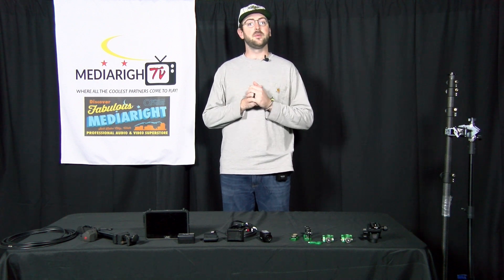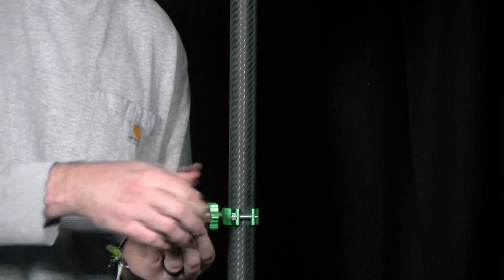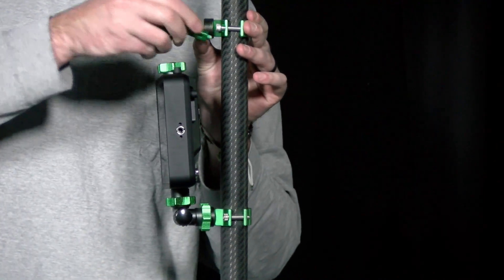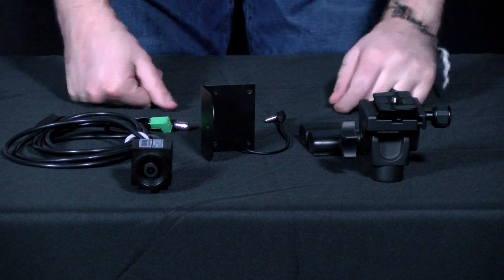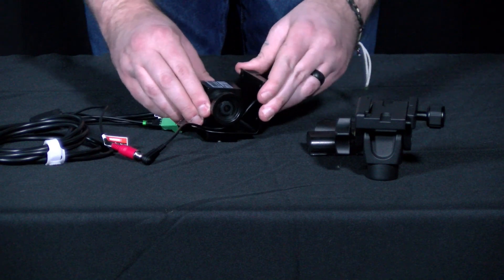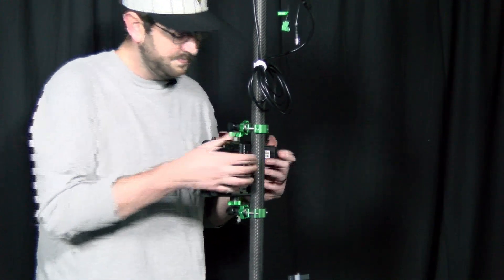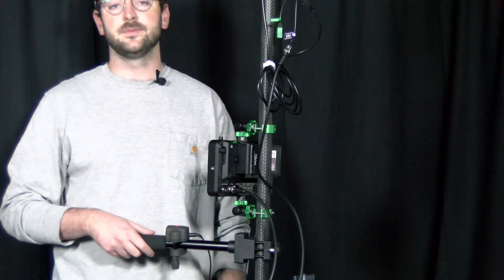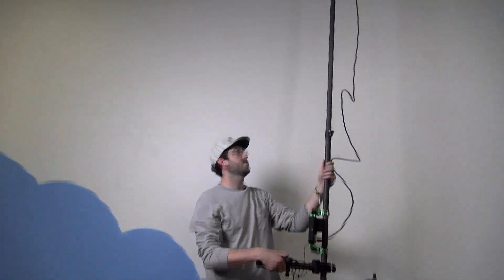Elite SE Coaches Pole Setup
Sam from Mediaright shows you how to set up the all new Elite SE Coaches Pole!